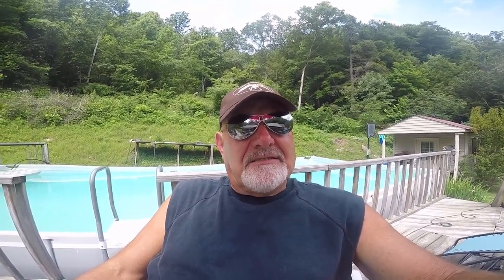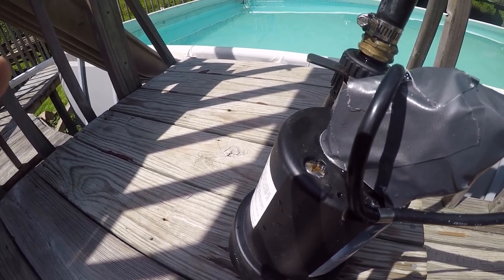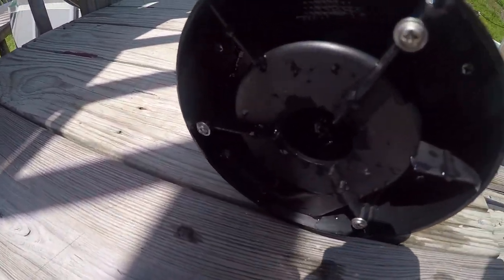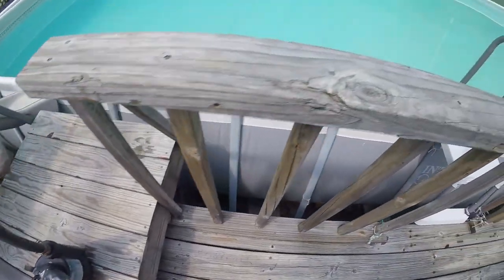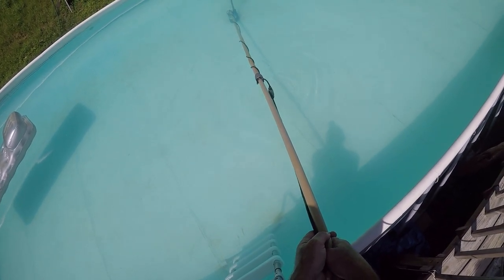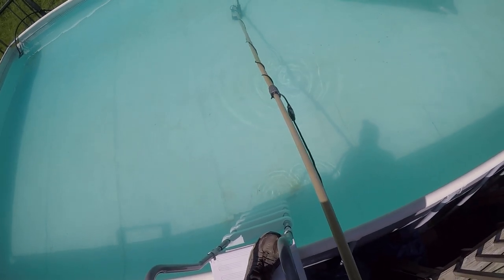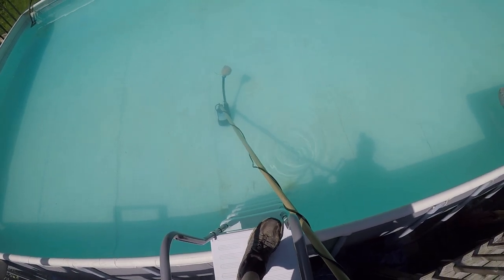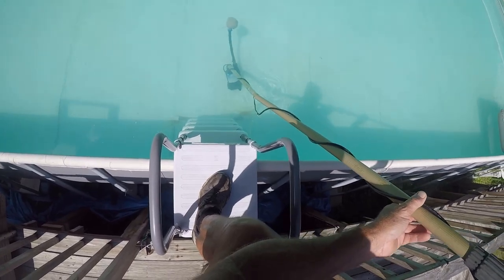*PERFECT* Homemade Pool Vacuum!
Today i show you and tell you how i made this homemade DIY Pool Vacuum! It's easy, cheap, effective, and a time saver for this summer. This vacuum was made for a INTEX pool but it can work for any pool.

We upload daily, and we hope you like our content!